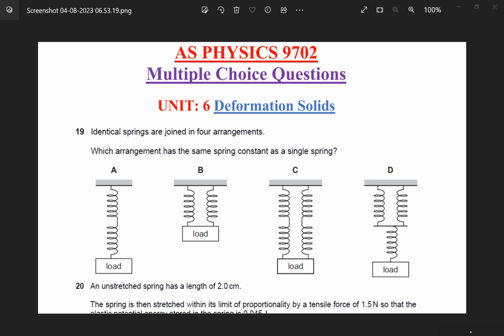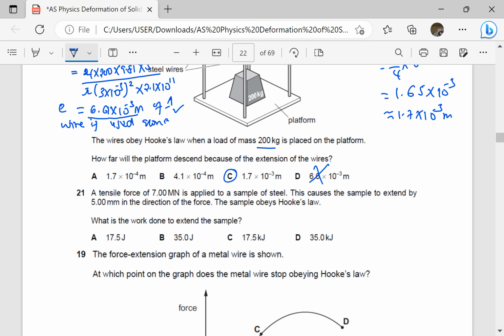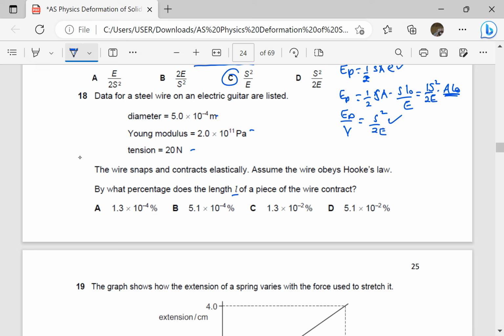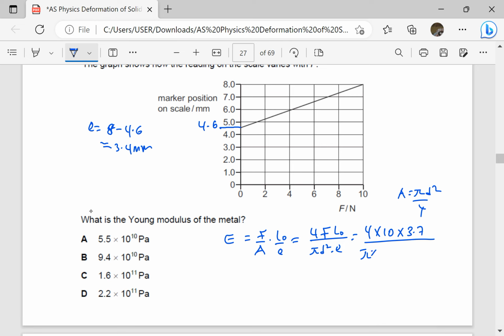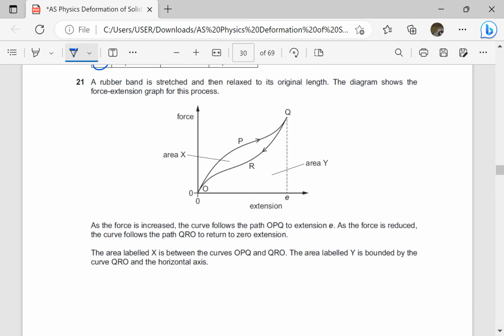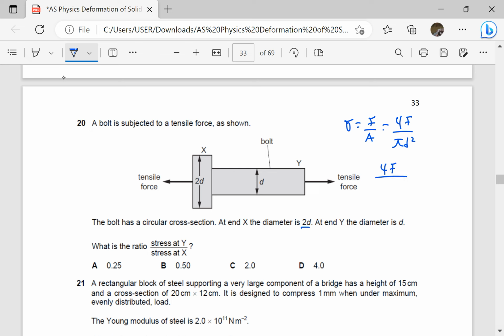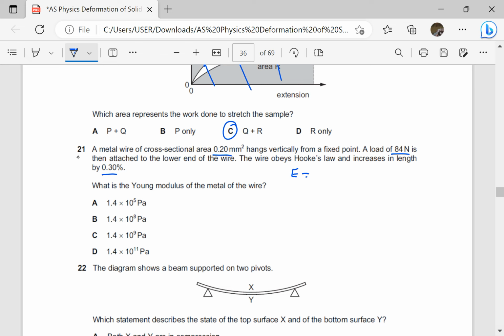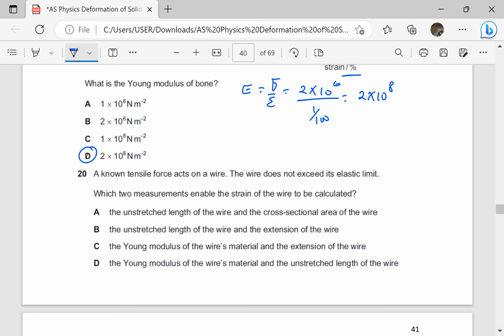Deformation of Solids ;AS PHYSICS 9702 [MULTIPLE CHOICE QUESTIONS] Part 2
In this video you will gain confidence to answer questions about , Hook's law, Elastic & Plastic Deformation, Stress, Strain and Young Modulus, Elastic potential Energy and a lot more.